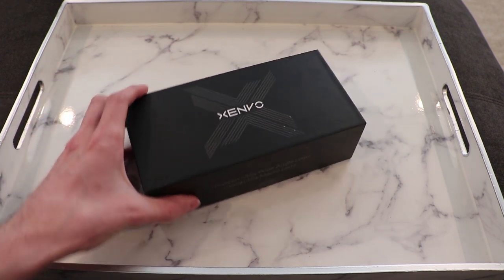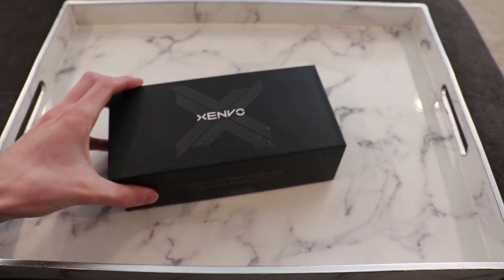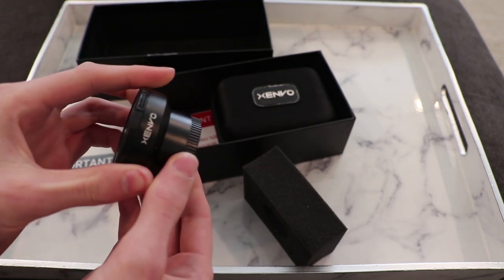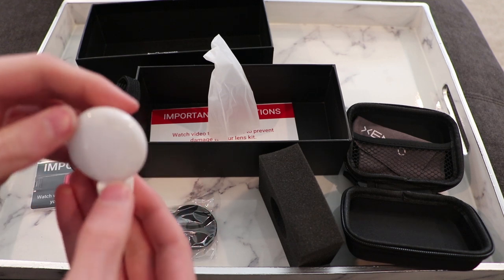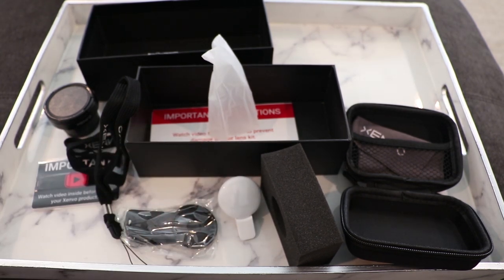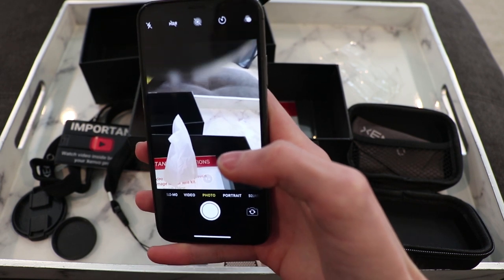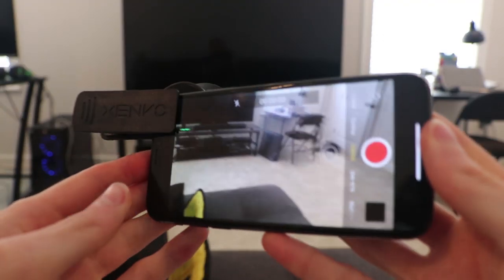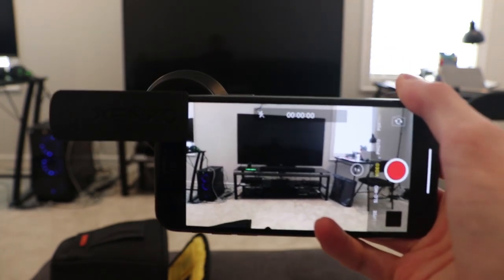Xenvo Pro Wide/Macro Lens Kit Unboxing and Review (iPhone, Samsung, Pixel)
Great lens kit for photographers and vloggers. Here's the link to it on Amazon